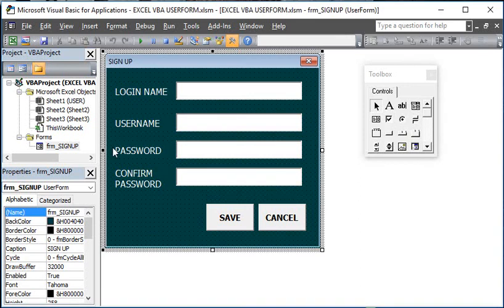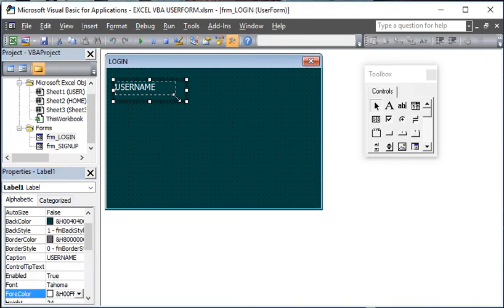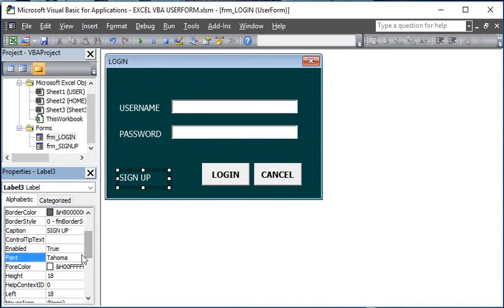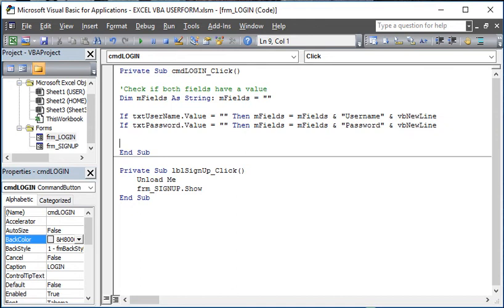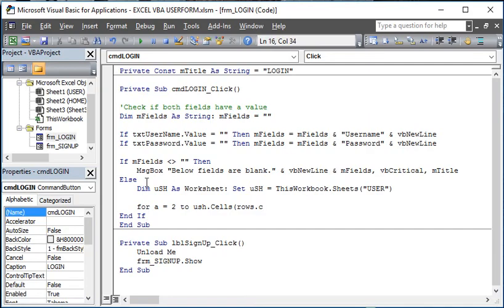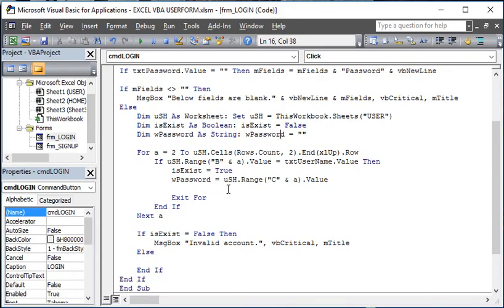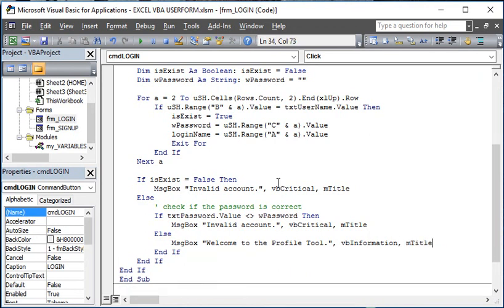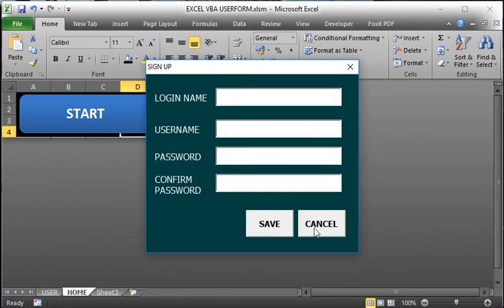EXCEL VBA USERFORM Part 0 3 LOGIN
Creating a simple tool using different Excel VBA Userform Controls